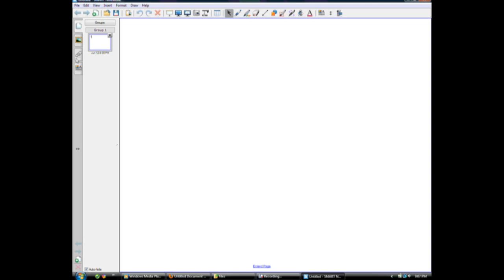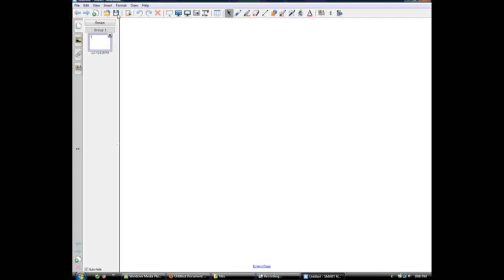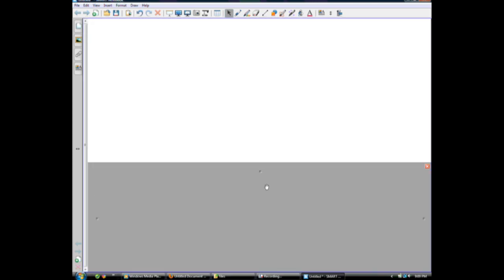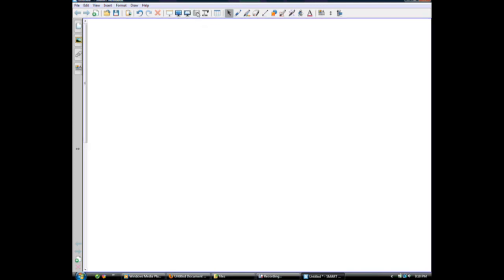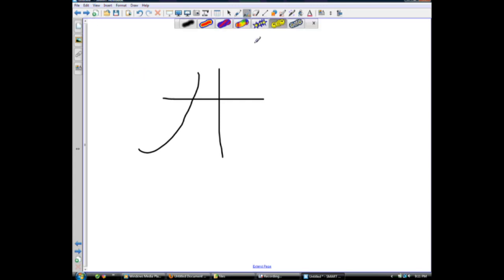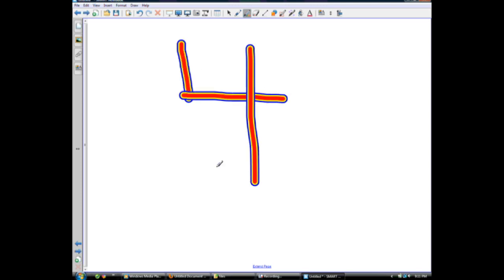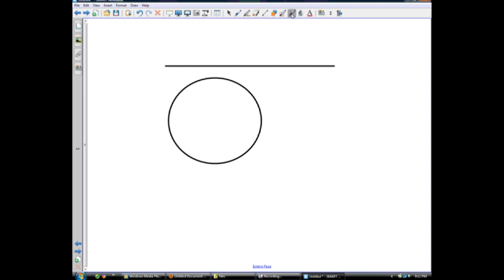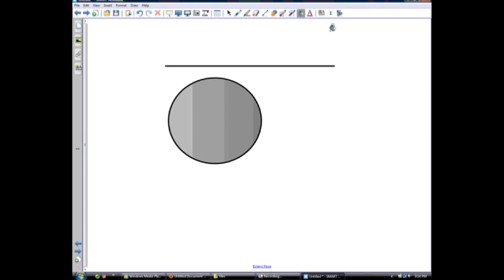SMART Notebook Toolbar Walkthrough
This video is a very quick overview of the main toolbars in SMART Notebook.